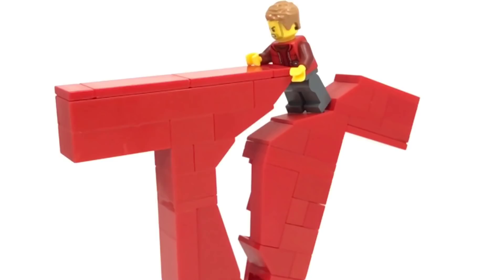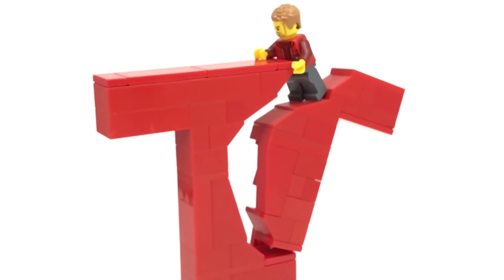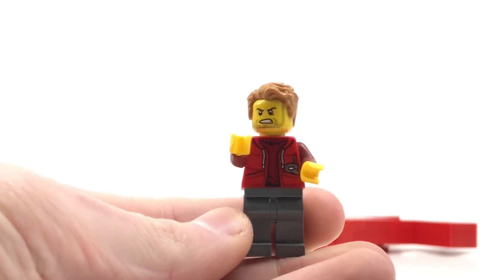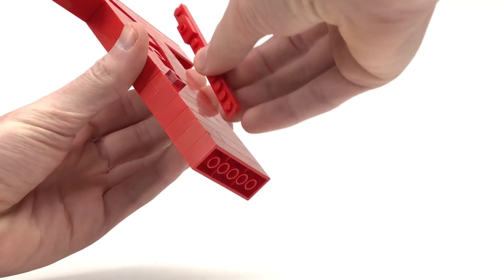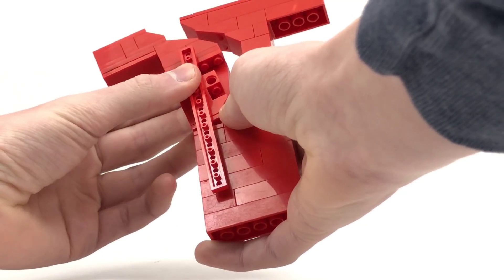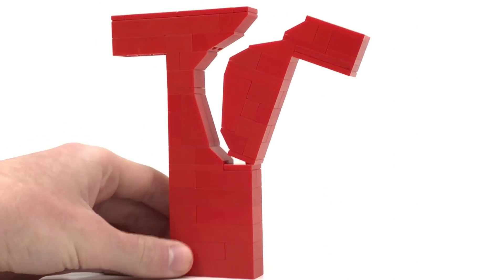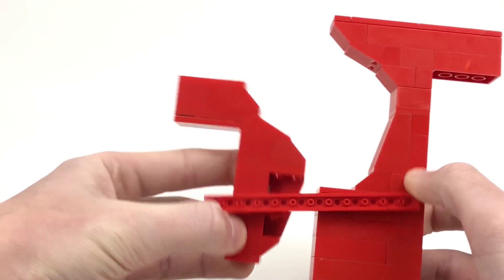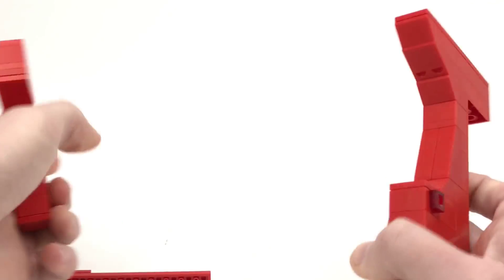PewDiePie vs T-Series But It's Made of LEGO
The war for YouTube is at its peak. Oh, and this is Felix splitting open the T-Series logo in LEGO.